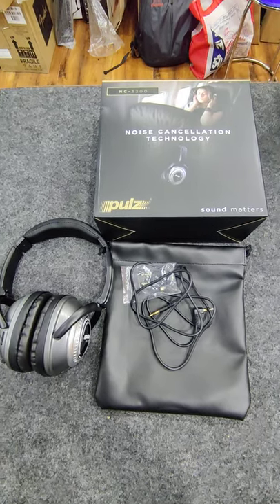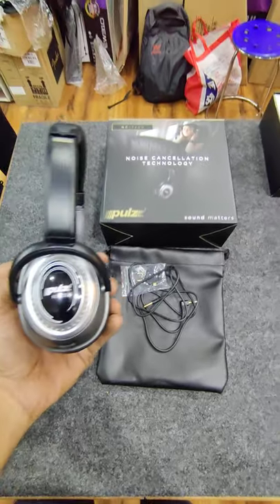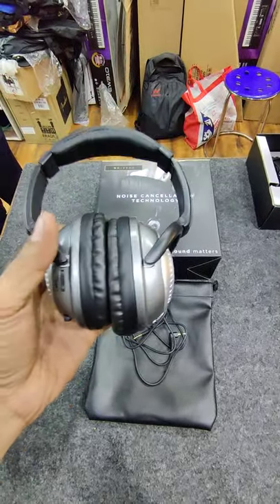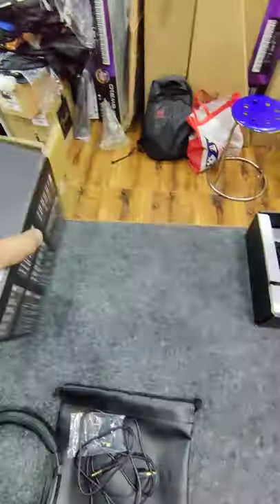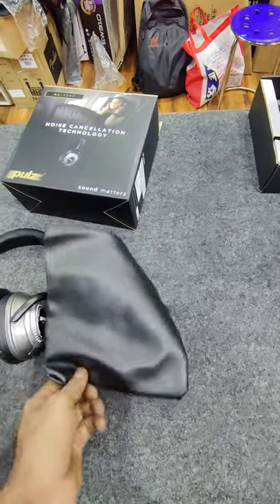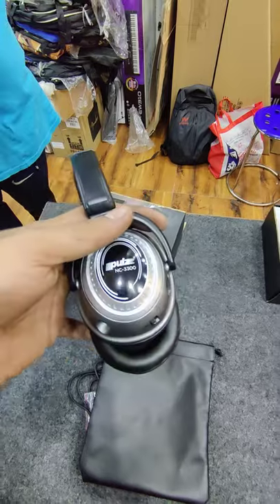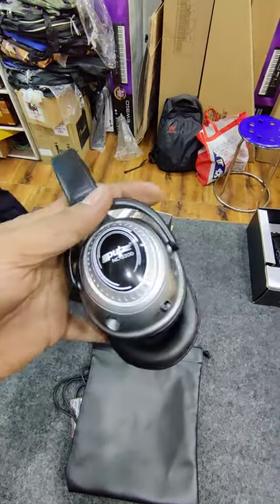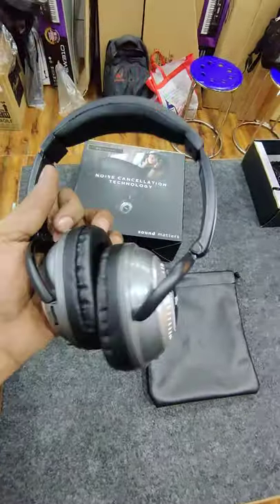Pulz Noise cancellation Headphone || Best features at its price || Pulz NC 3300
this headphone Pulz NC3300 is a noise cancellation Headphone by the brand Pulz.
this headphone has a built in microphone which brings the outside sound when you talk and helps communicate easily while you use this headphones !
it also has a 100% noise cancellation.
wonderful product.
the price might have increased by now. this video was made long back.
ignore the pricing pls.